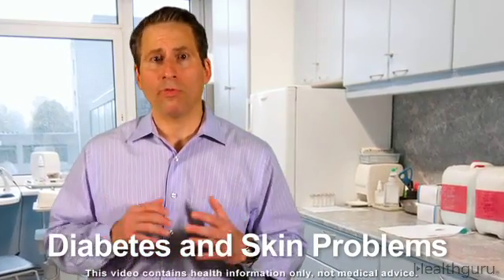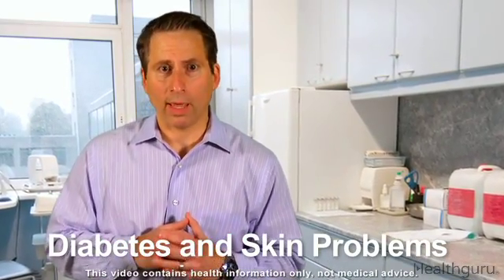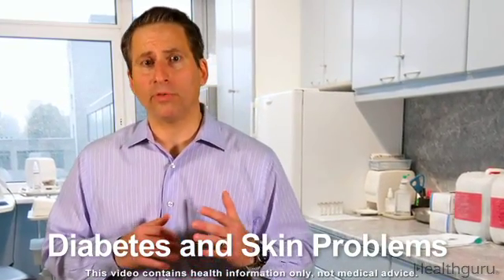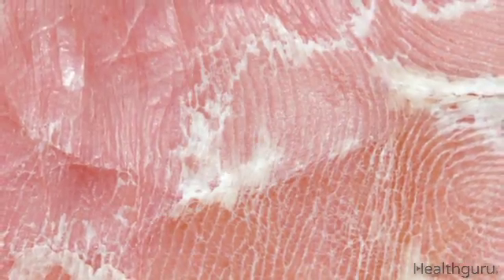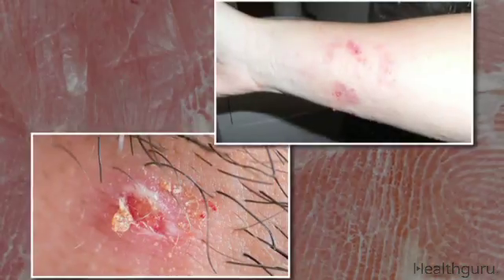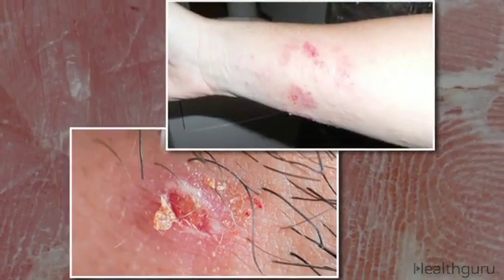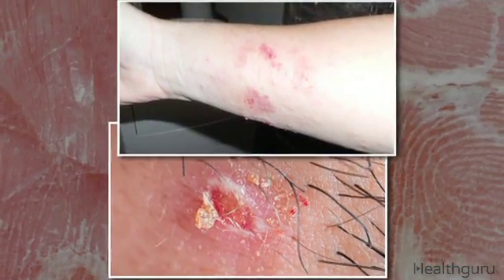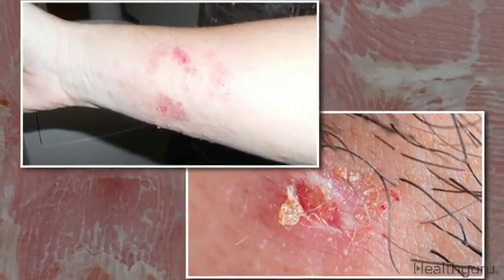Diabetes and Skin Problems (Conditions A-Z)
Diabetes comes with many complications including skin problems. Check out this video to learn more about diabetes and skin problems.